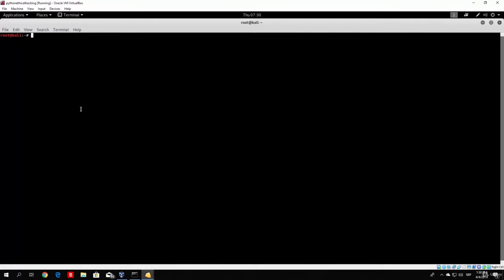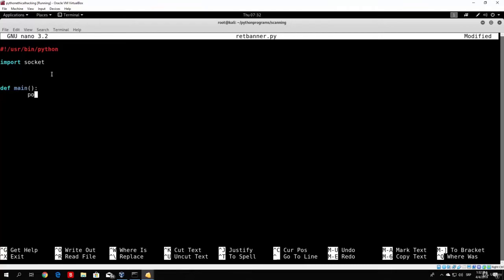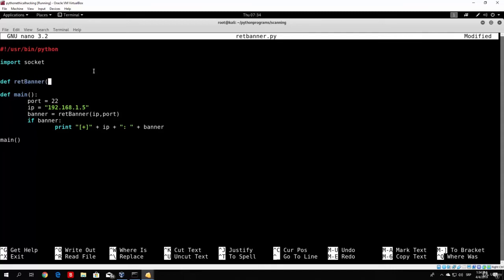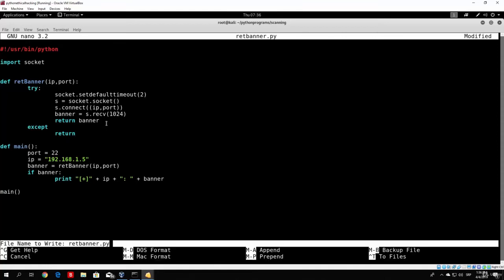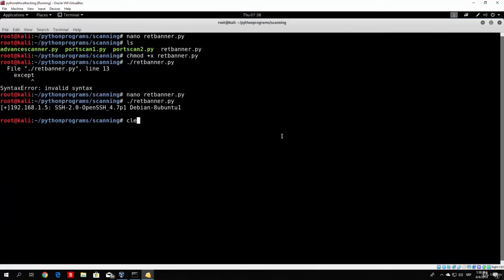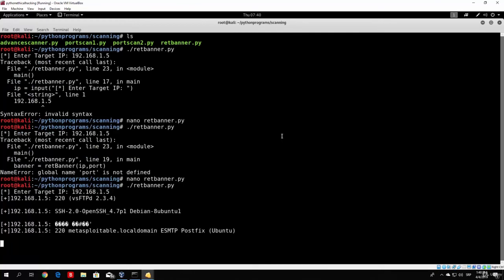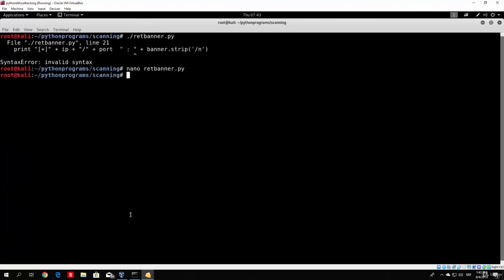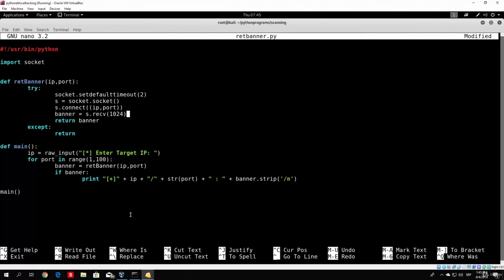Returning banner from open port